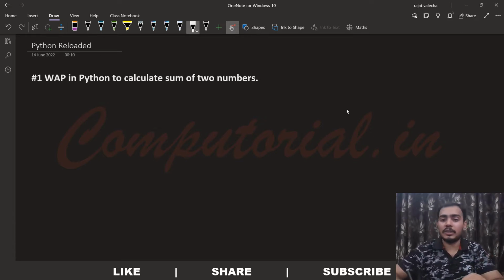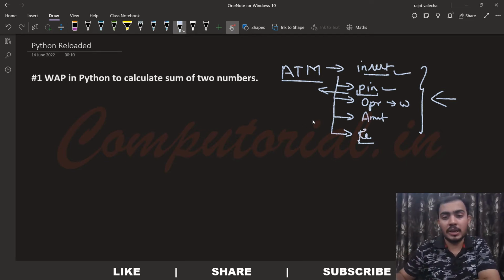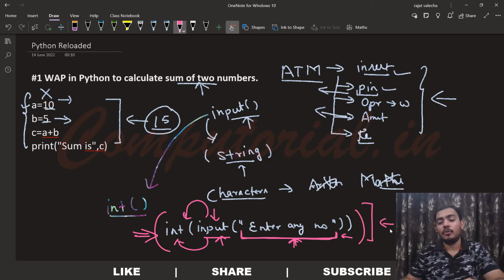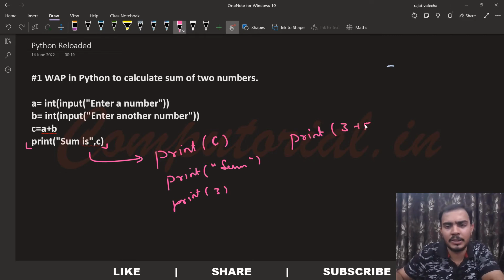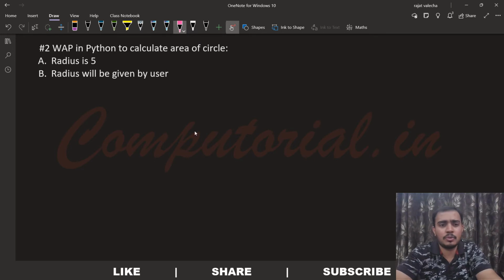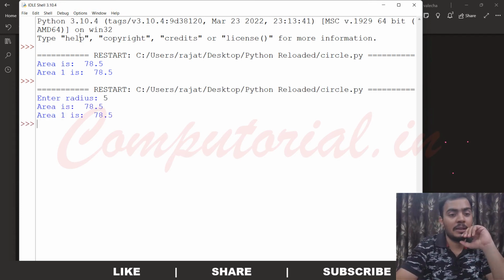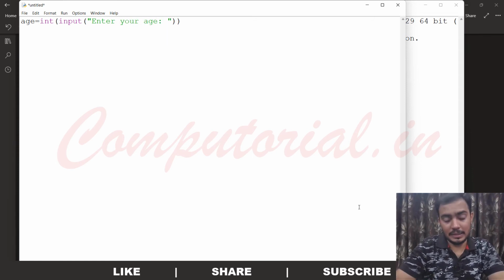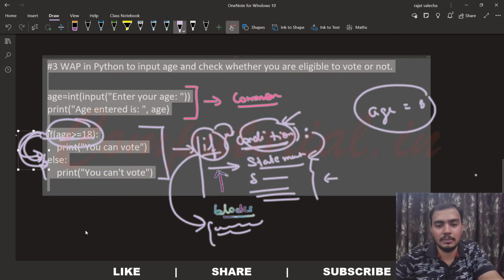Some Basic Python Programs | Part 4 | Computorial In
Hello everyone,
As we all know currently Python is a very popular programming language.
Every programmer or coding lover wants to master python.
Computorial In has started this New Python Series PythonReloaded, in this series we will cover every concept of python.
In this video, we will discuss some important pythonprogram for beginners. These are some basic python programs.

Download the codes: The link will be active by the evening.